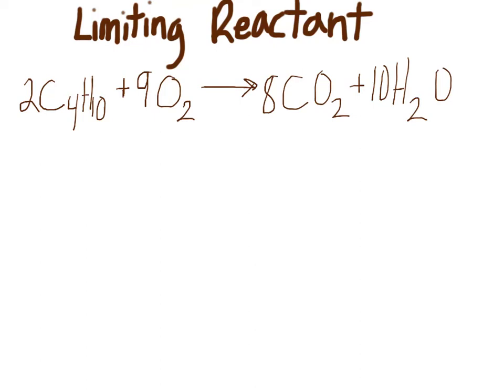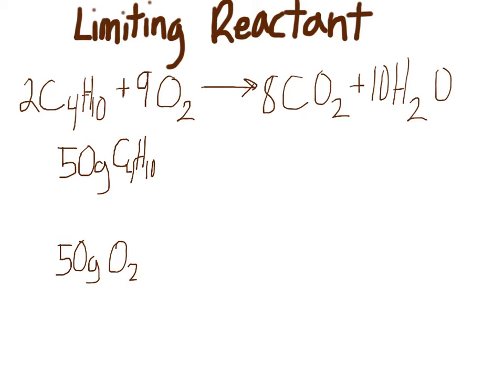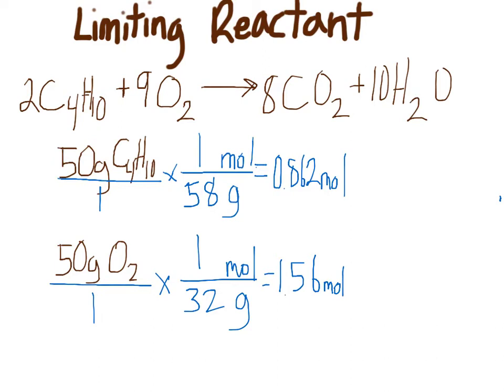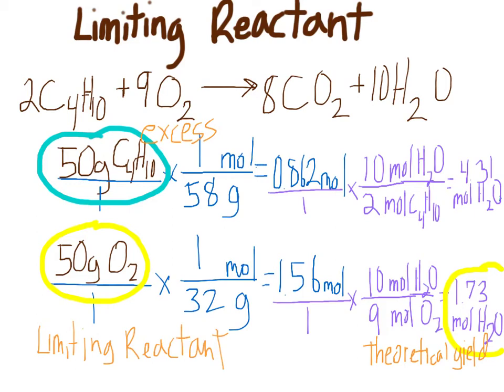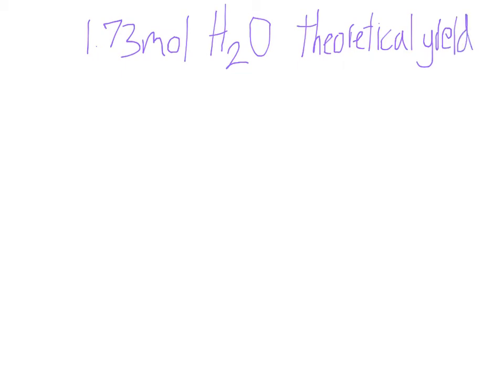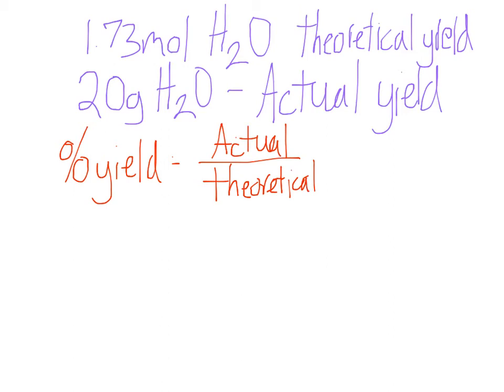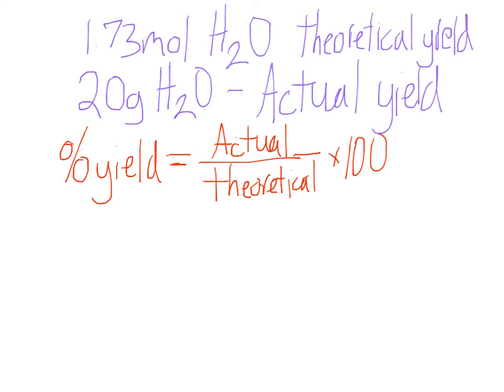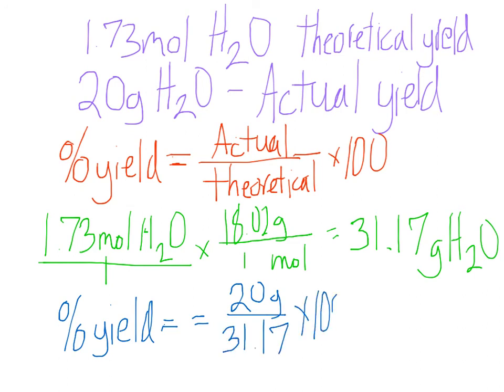Limiting Reactant Problem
Chemistry Tutorials